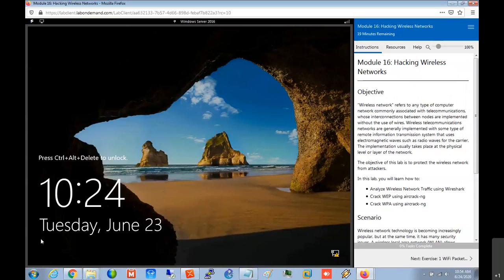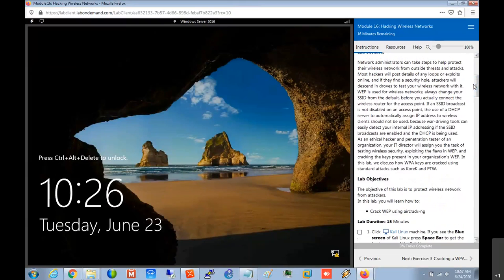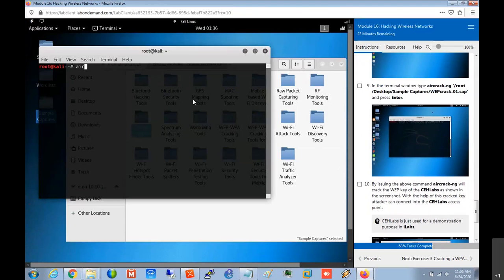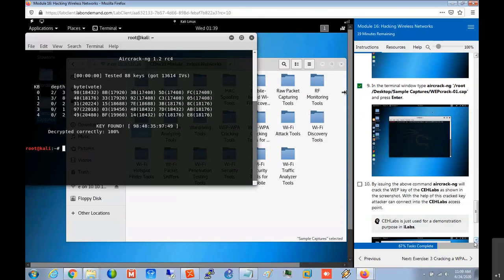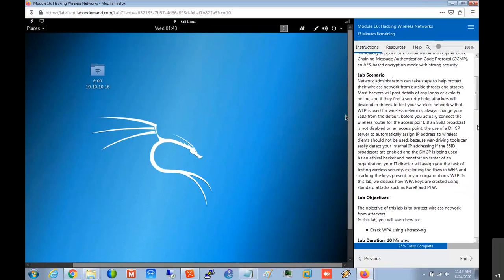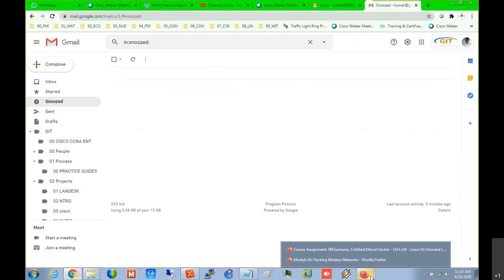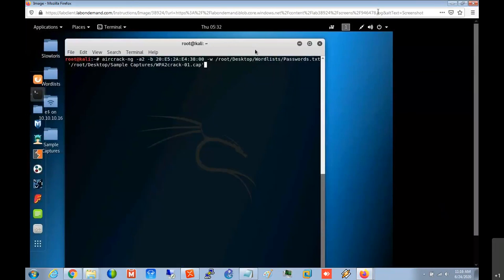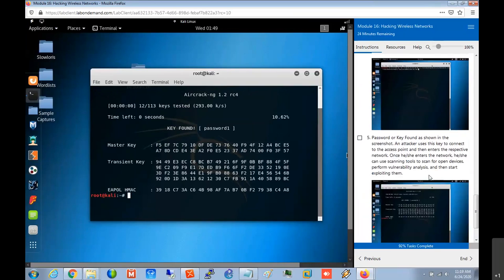CEHv10 Module 16 2 Hacking Wireless Networks